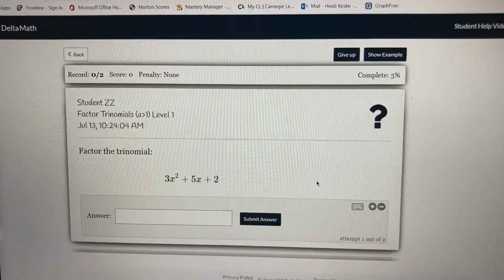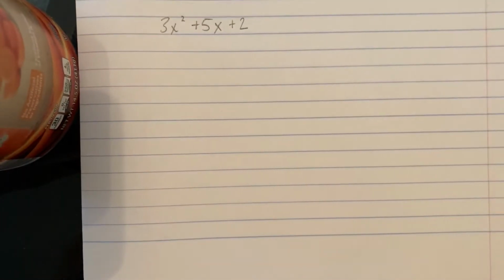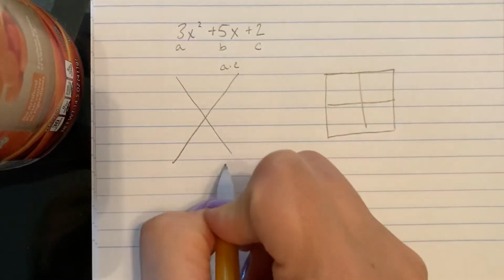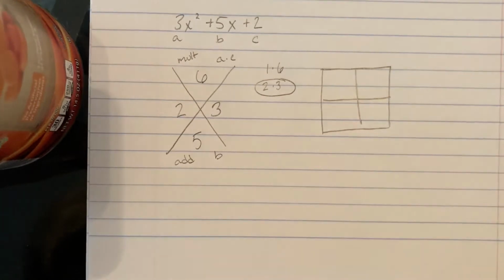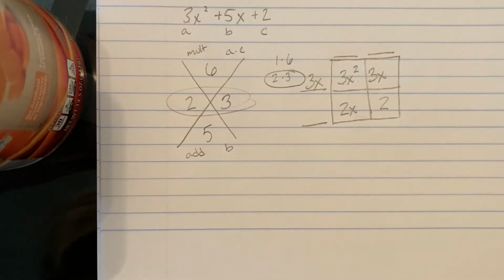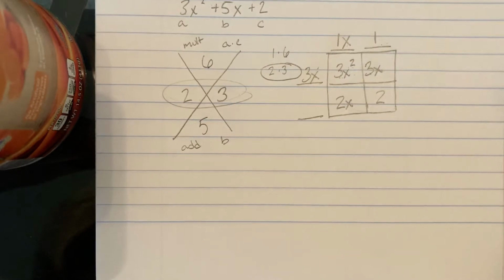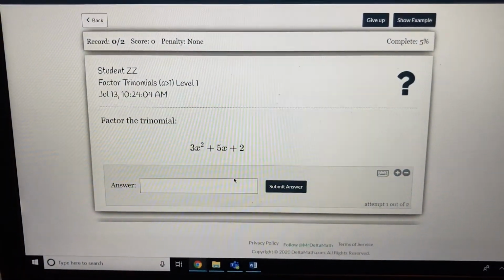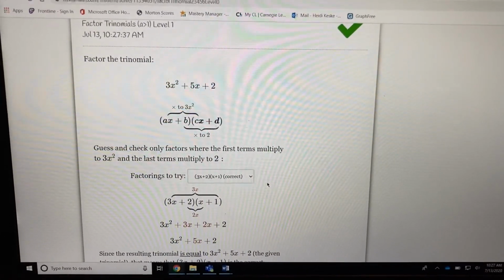KC1 - Factor Trinomials Level 1